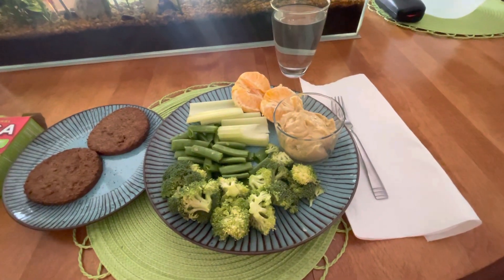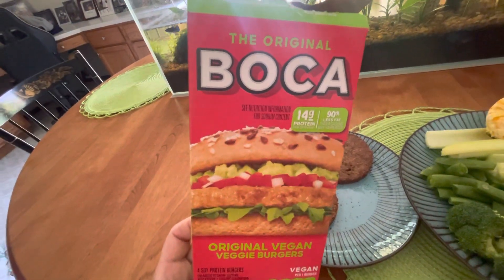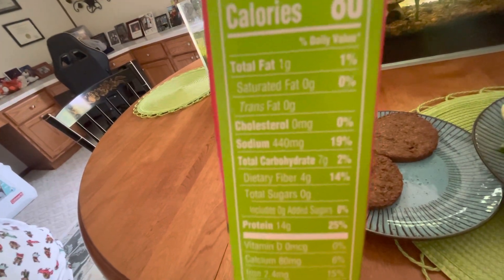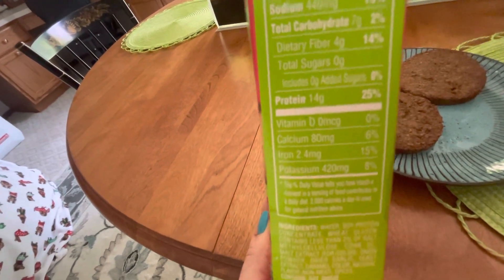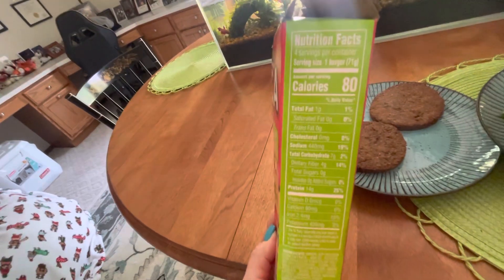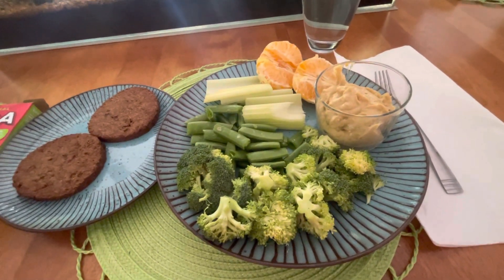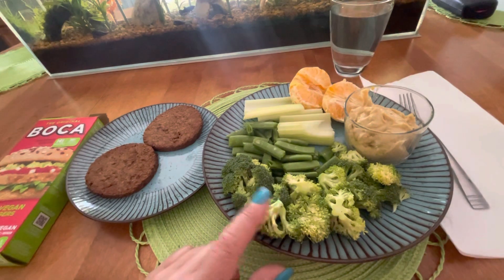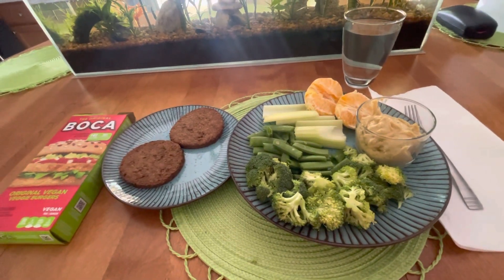Plant-based Quick Healthy Lunch Day 22/31 Days in May2023 Mind/Body/Nutrition challenge